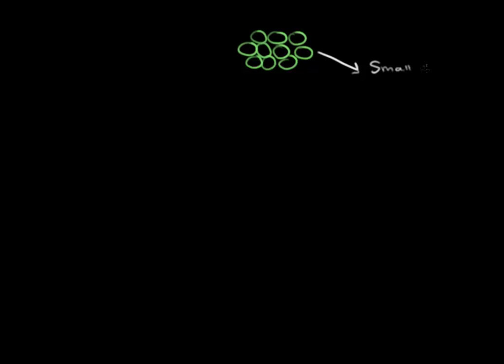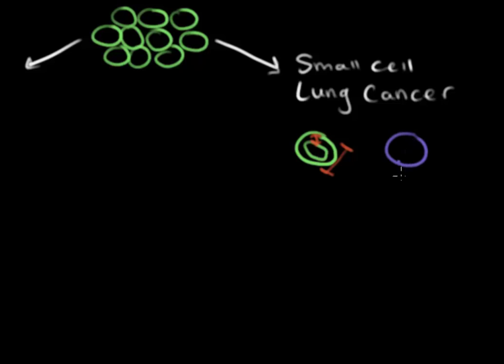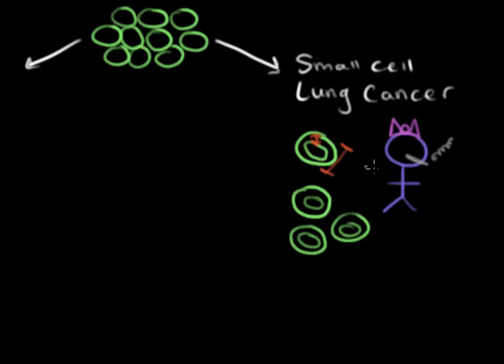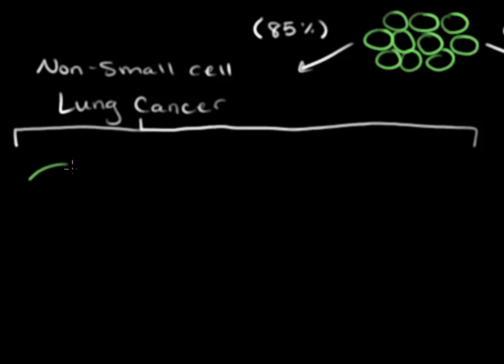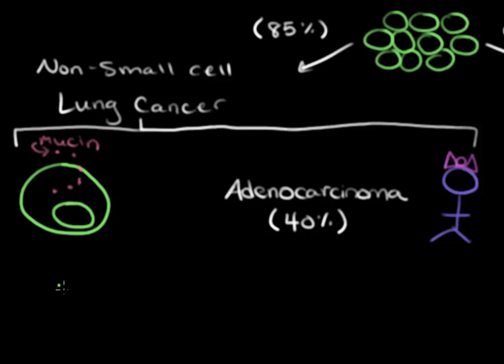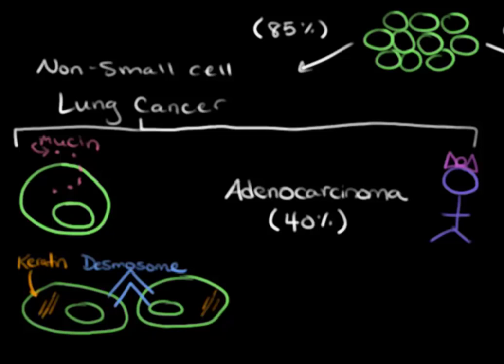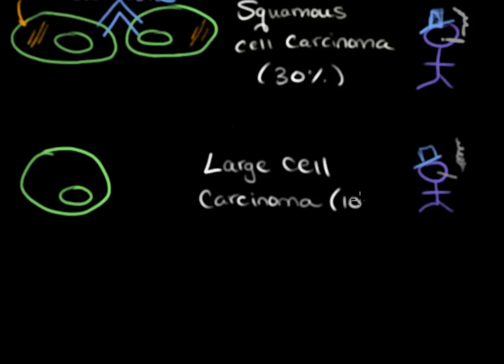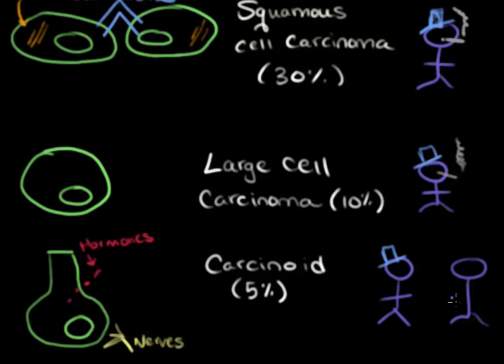Lung cancer types